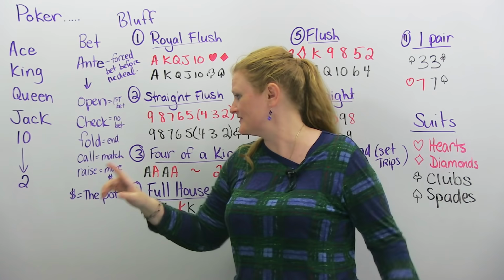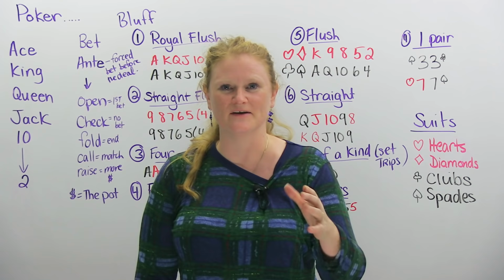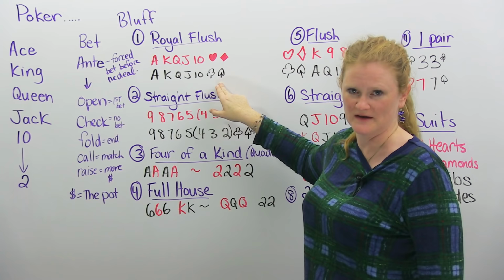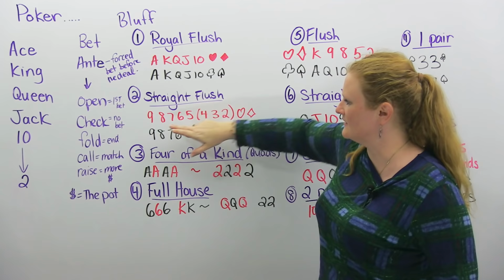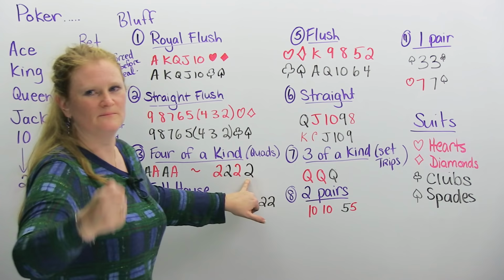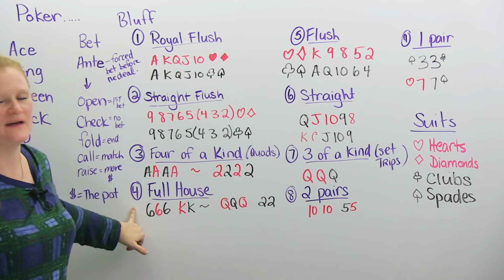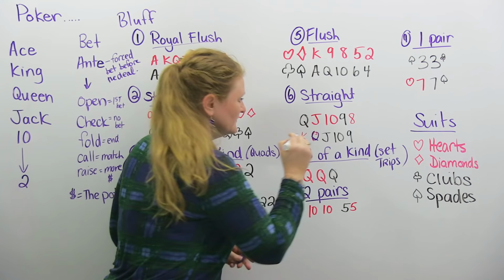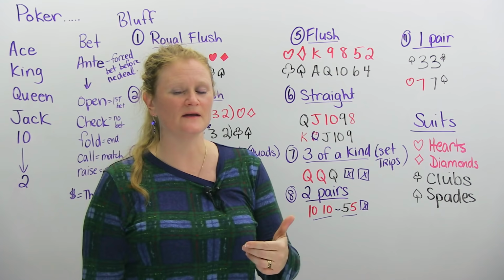Learn English – Vocabulary & Expressions for POKER and other card games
Do you know how to play the game of poker? If so, can you play it in English? After watching this fun lesson, you will be able to play a game of poker or any other card game using English vocabulary. You might also be surprised to know that this vocabulary appears in movies a lot! I will teach you the card names, suits, and the names of some combinations to help you win! You will learn the meaning of "bluff", "royal flush", "full house", "poker face", "three of a kind", and more. So grab your best lucky charms, and get ready to play. Good luck!

TRANSCRIPT

Oh, there we are. Hi there. Welcome to poker night with Ronnie. Do you know how to play poker? Maybe? Do you know how to play poker in English? I'm going to teach you. I know how to play poker. I am not very good at playing poker; I always seem to get really terrible cards, no fault of my own. Very skilled in the game, just bad luck. Luck of the draw is not with me. I'm going to put my old-school video camera away, and we're going to learn how to play some poker in English.

So, the first thing that we need to know about poker is it's a game. Woo-hoo. It's become very, very, very popular online because you can get a lot of money. The way I learned to play poker was my father taught me, after many a grape soda, sitting around the kitchen table, betting matchsticks. So, welcome to my childhood. I learned how to play poker. What did you do?

The most important thing is to learn the name of the cards in English. So, probably you know: A, K, Q, J, 10, and the numbers, but these actually have names. The "A" is the Ace. The "K" is the King. The "Q" is the Queen. The Jack is the "J". Then it goes from 10 all the way down to 2. There is no 1. Sometimes the ace can be used as a 1, but that's too complicated, and I'm not going to tell you my tricks. Well, you're going to lose anyway, so might as well.

The other thing that we need to know is what to call the cards. So, these are suits. Not... Suit? Suit, suit, suits... Suits, they're called... I don't know why they're called suits, they're just suits. So, the suits means: Hearts, diamonds, clubs, and spades. Now, when I was a child, I had a very stupid brother. Still do. Mm-hmm. And for some reason, he said shovels. Okay? It's a spade, buddy; not a shovel. Get it right. Okay? So, hearts, diamonds, clubs, and spades are the proper names of these. So, now you know the vocabulary of the wor-... Of the cards. I'm going to teach you some verbs that you need.

The first one probably you know, is a bluff. "Bluff" means you have a face... Oh, Lady Gaga go away. Mm-hmm. Poker Face. Do you know what that means? "Poker face" means you are expressionless. Usually you have a baseball hat, so people can't see your eyes. But a bluff is when you do not let your face show your cards or what you're doing. So, if you're betting money or matchsticks and you want to bluff, you're going to pretend that you have a fabtabulous hand. Now, "the hand" means what cards you have. So, I'm going to pretend that I have the highest cards ever, called a "royal flush". So I would not make expressions with my face, and I would bet a lot of money. I would be bluffing, because maybe I have really, really bad cards. I always have bad cards. So, "bluff" means to, like, lie and pretend you have really, really good cards.

The most important word is "bet". "Bet" means you put in money that you're going to lose or win, depending. Before they even deal the cards-"deal the cards" means you give them to people- there's something called an "ante". An "ante", not your mother's sister, means a forced bet before the deal. So, if we were playing cards or playing poker, and I have lots of money, I would ante $100. I would never do that. And then everyone else that wants to play would have to put in, automatically, $100, even before we look at our cards. Scary.

What happens is we have the first bet is called "open". So, it would be my turn, I could open, which means I would put in money; or if I did not want to, I could "check" or "pass". This means I don't want to play with money. I'm just like: "No. Enh, we'll see what happens." If I have a really, really, really terrible hand, which means my cards are not good, I would do what's called "folding" or "fold". I would say: "Fold." Fold means: "This is terrible, I'm out. I end the game. I'm no longer playing this."

When you bet, you can "call", which means you match what the other person has bet. For example, if the person before me bet $10, I would call, and I also would put in $10. If I wanted to get more money from people, I would "raise the pot", which means I would put in my $10, and I would add more money. So, if I had a really good hand, I would say: "I call the 10, and I raise you 50." So the other people playing, if they wanted to stay in the game, would have to put in $50.